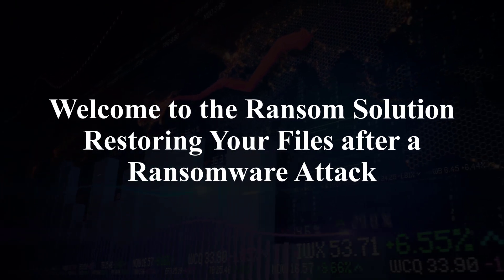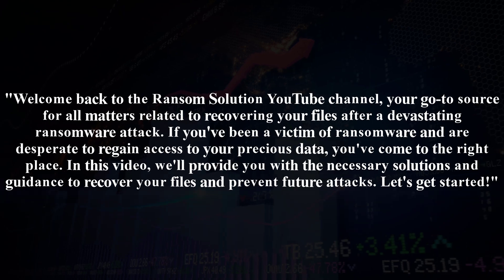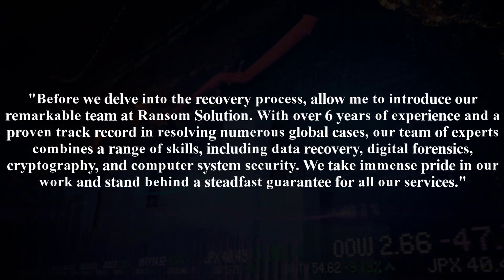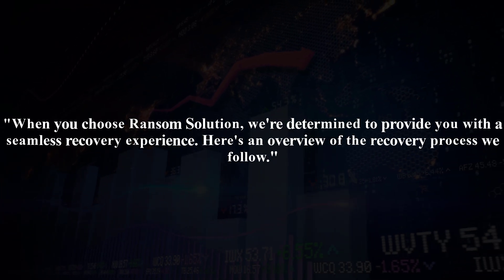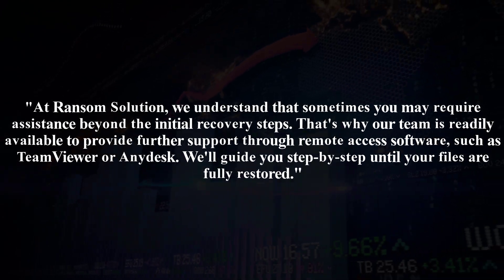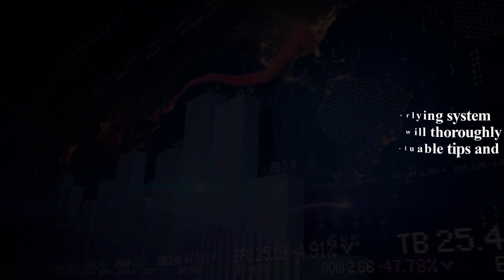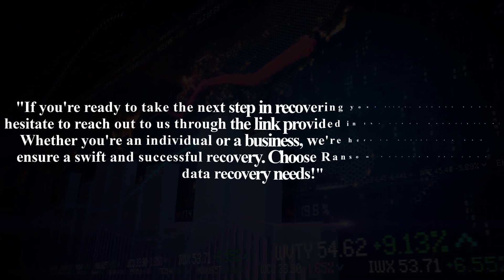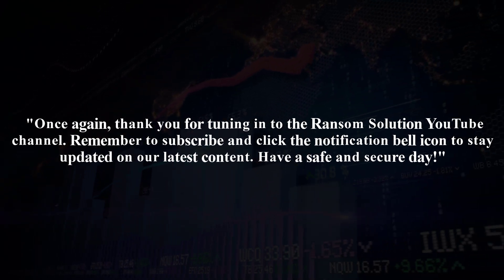How to Remove Ransomware from Your Device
This video about @RansomSolution YouTube Channel.
In this video, we will show Protect your future with Ransomware Rescue. Trust the experts. Defeat ransomware

"In a world plagued by relentless ransomware attacks, your data is constantly threatened."
 "When cybercriminals strike, trust only the best to reclaim what’s yours."
"At RANSOMWARE RESCUE, we specialize in ransomware recovery and decryption, turning chaos into control."
"Our team works tirelessly to restore your data, business, and peace of mind."
"Protect your future with Ransomware Rescue. Trust the experts. Defeat ransomware."

At Ransomware Rescue, we understand the distress caused by ransomware infections.
Fear not, as we specialize in offering robust and effective ransomware recovery services,
dedicated to restoring your invaluable files.
Our expert team has triumphed over countless ransomware attacks globally,
and we stand by the quality and reliability of our services.
Why Choose Ransomware Rescue?
*Over a decade of unparalleled experience in data recovery, digital forensics, cryptography, and computer security.
*As part of the ReputationUP Group, a global leader in online reputation management,
*Global Reach,
*Trust in Professionalism:

❓ Have Questions?
Drop your questions in the comments section below, and our community will gladly help. Let's build a safer digital environment together.